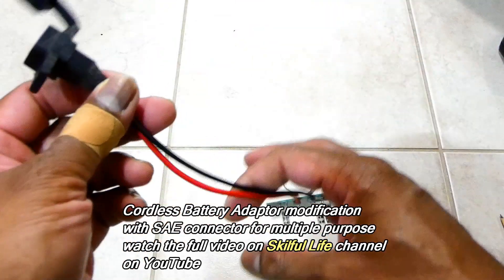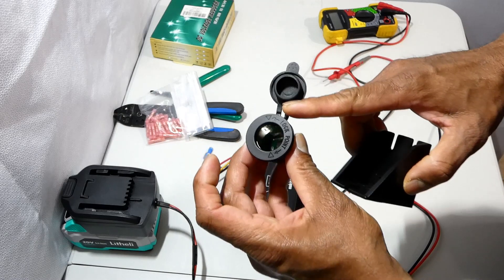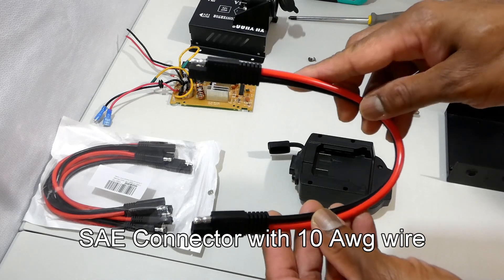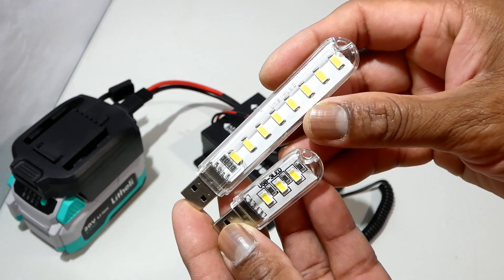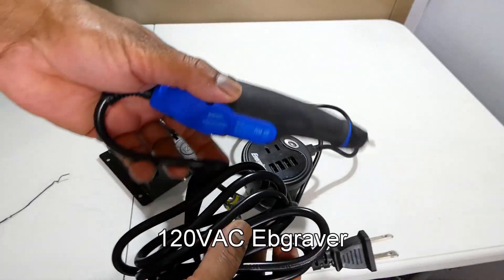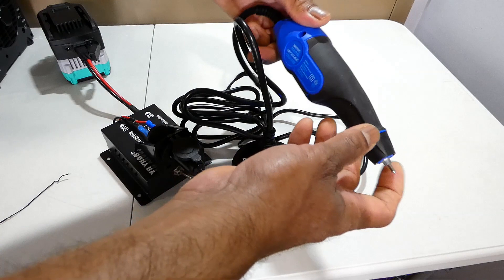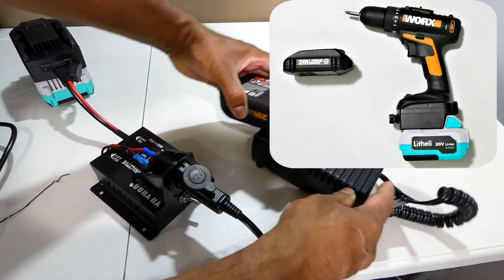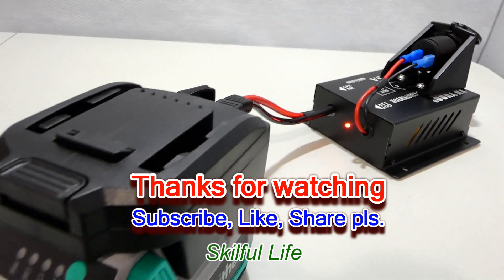DIY CORDLESS BATTERY ADAPTER DC DC CONVERTER 20V to 12V with SAE CONNECTOR CIGARETTE LIGHTER SOCKET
I made a modification on a DC to DC converter 20-30V to 12V with SAE connector, cigarette lighter socket, and a control switch to get a 12V power from a 20V Litheli lithium cordless tool battery.

Watch my previous cordless battery adapter modification video:
How to Modify a Cordless Battery adapter for Multi Purpose | Litheli to WORX with SAE Connector